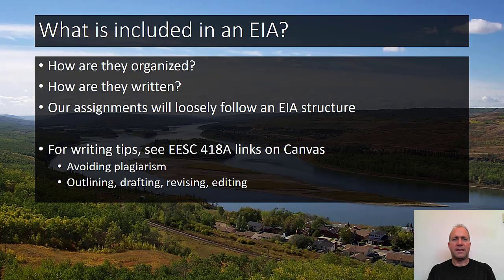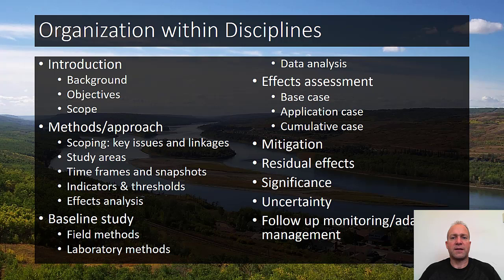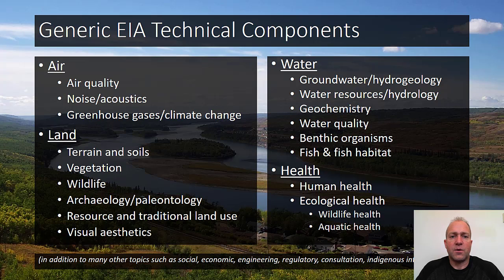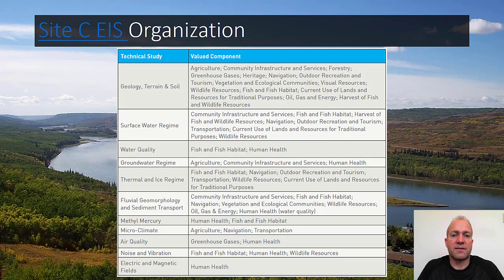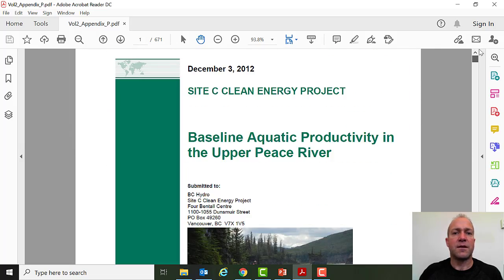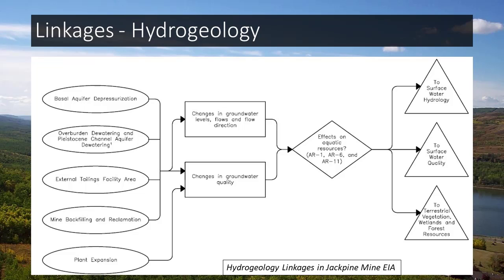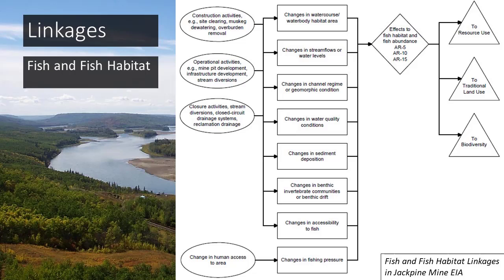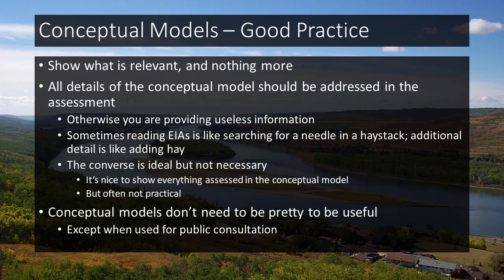EESC 315 Lecture 2 EIA Report and Linkages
EESC 315 Lecture 2 - Overview of EIA report contents; technical disciplines of an EIA; Site C EIS contents